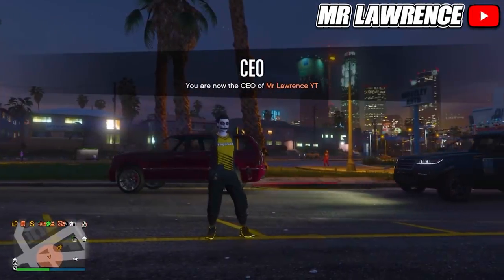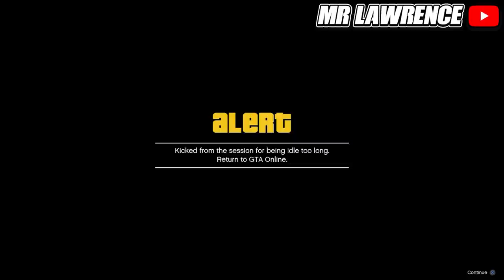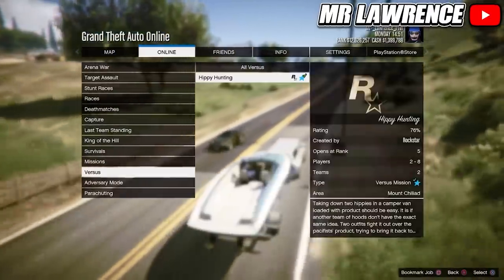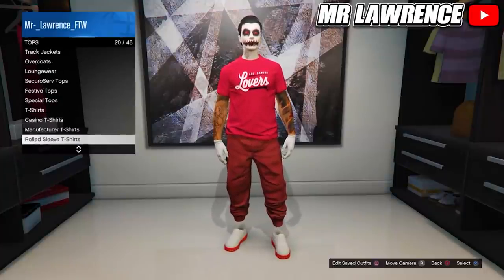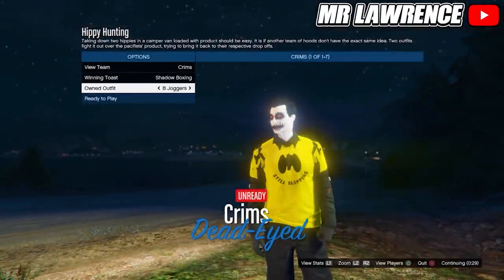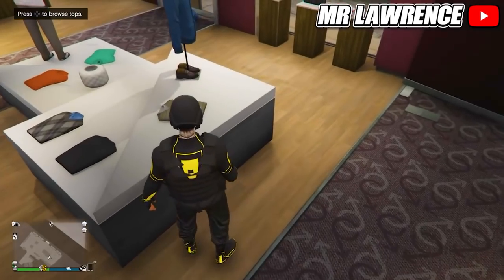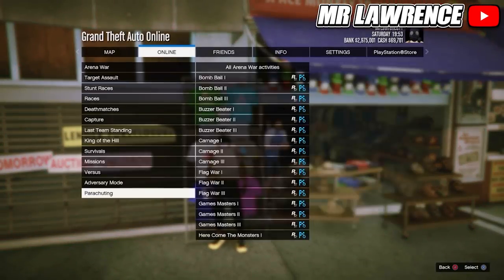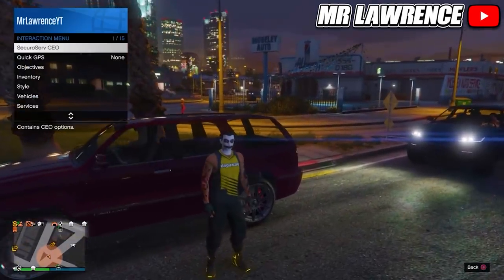GTA 5 TOP 10 CLOTHING GLITCHES AFTER PATCH 1.59! GTA 5 Modded Outfit Glitches! | GTA Online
In this gta 5 online video I show you the gta 5 top 10 clothing glitches 1.59, NOOSE Outfit, CEO Vest, FIB / IAA Badge, Modded Logos, Modded Outfits, Invisible Clothing Glitches and more!

Timestamps:
0:00 Intro
0:18 NOOSE Outfit
2:46 Save CEO Vest
3:52 Save Any Versus Outfit
5:45 Logo Transfer
6:35 Ripped T-Shirt
8:40 Modded Deadline Outfit
9:12 Flight Tube Merge
9:38 FIB Badge
11:05 Permanent Invis Arms 1
14:38 Permanent Invis Arms 2

- Mr Lawrence 💎